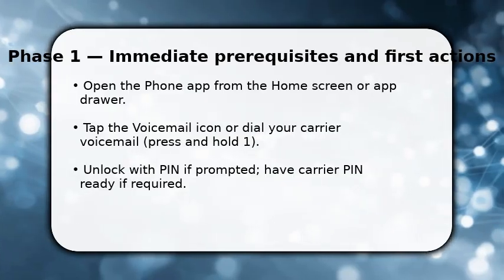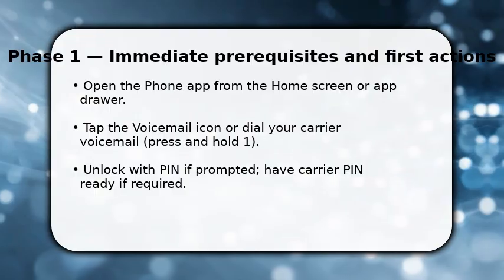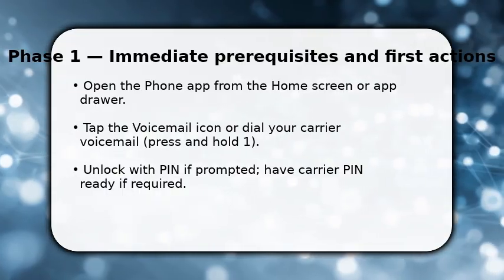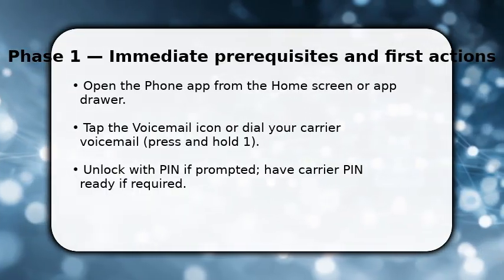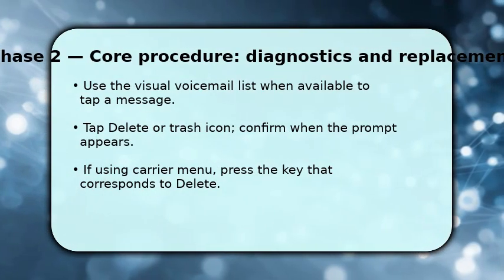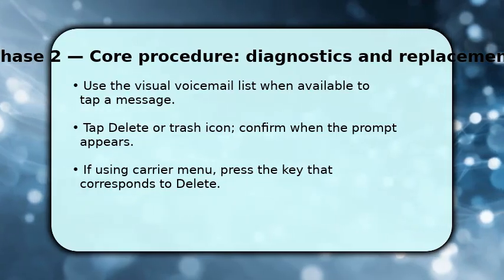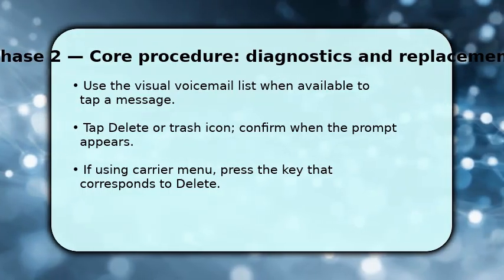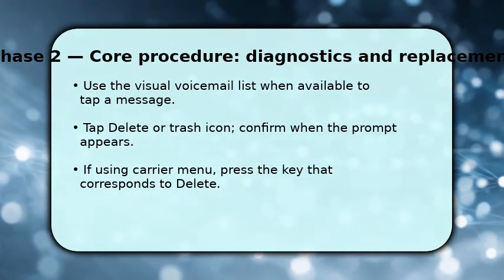How to Delete Voicemail Messages on Samsung - Step by Step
How to Delete Voicemail Messages on Samsung - Step by Step | 🔒 Surfshark VPN Deal — Stay private and secure. $1.99/mo + 3 Months Free ▸

Learn the easy steps to delete voicemail messages on your Samsung phone with our comprehensive guide. From accessing settings directly, selecting unwanted calls, and removing them permanently without leaving a trace.